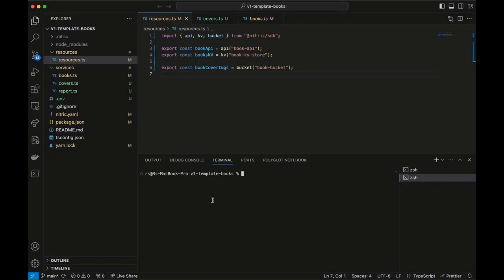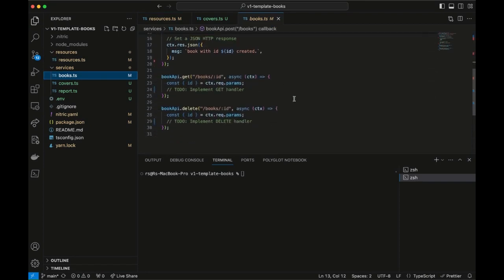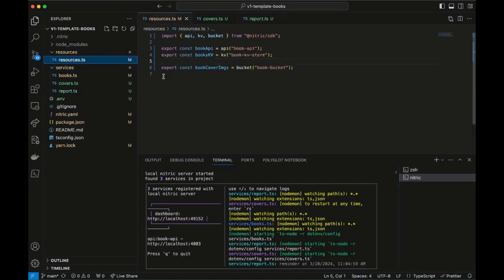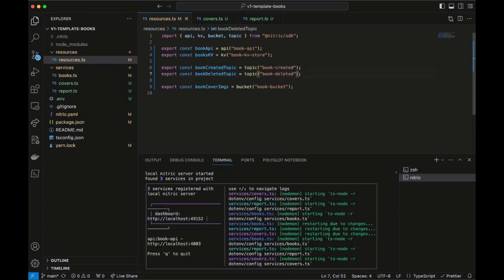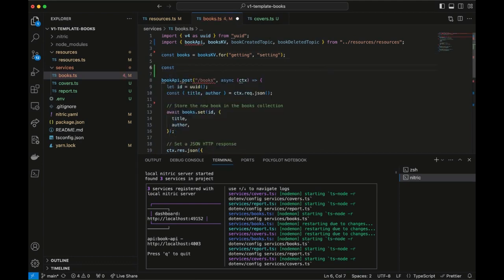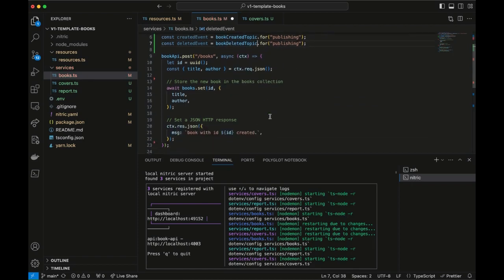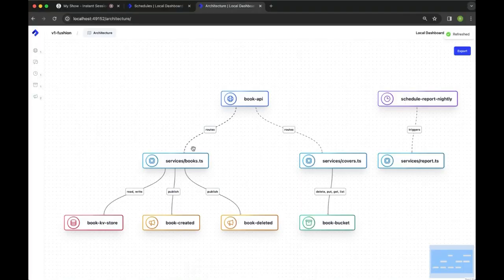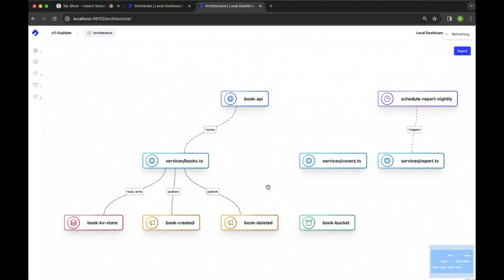Demo: Nitric's Architecture Visualization | Real-Time Diagrams as You Code Your Cloud App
Watch a code demo of Nitric's real-time architecture visualization in action. As you build your cloud application, instantly communicate application design with team members, identify optimizations and catch orphaned resources.

0:00 Exploring Architecture Visualizations
1:16 Adding Topics to Our Example
3:07 Real-Time Visualizations for Collaboration
3:50 Spotting Rogue Resources

Nitric is a multi-language framework for building cloud applications using Infrastructure from Code. It makes cloud development and deployment faster and more manageable, empowering software development teams to be highly productive while building portable, customizable cloud applications.